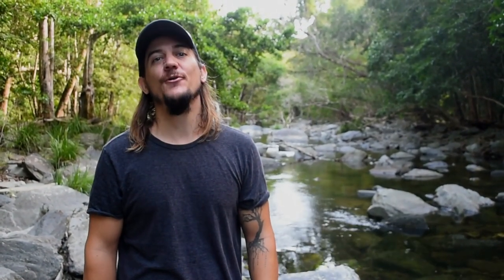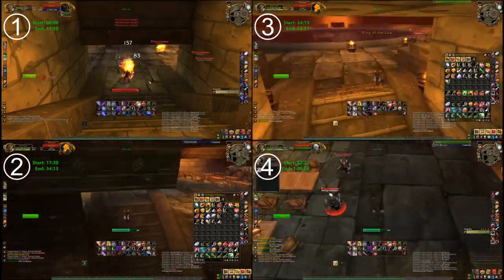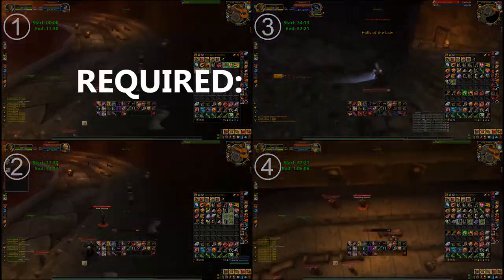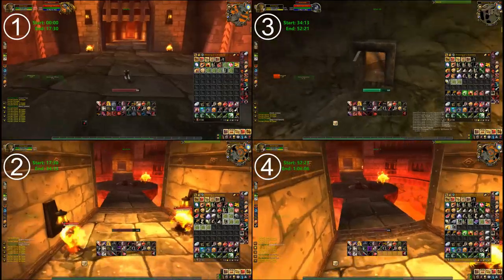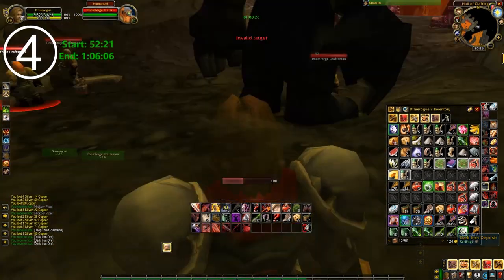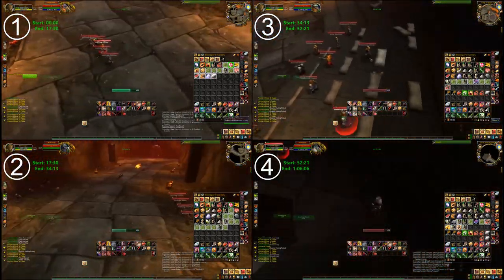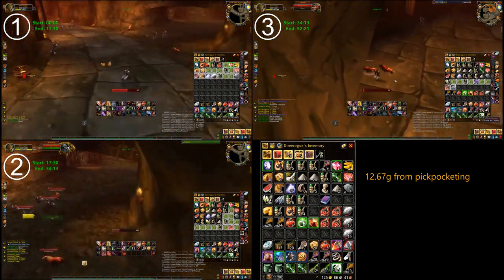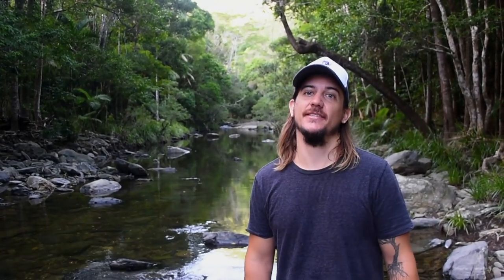50 gold per hour - EZMODE BRD gold farm guide (rogue)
RELIABLY earn 50 gold per hour with this Rogue BRD gold farm guide. It's low-risk and super easy. Try it out!

All video + images by daintreewild